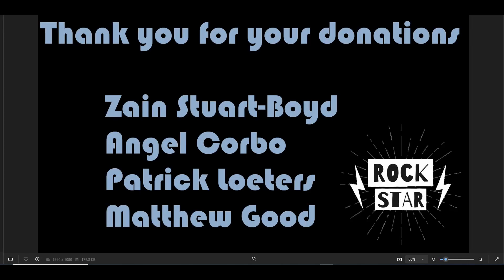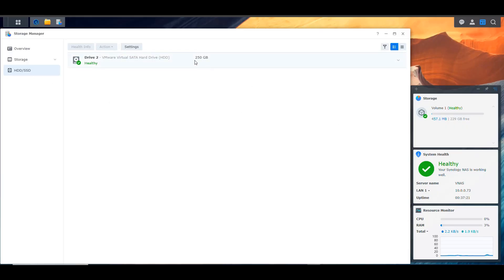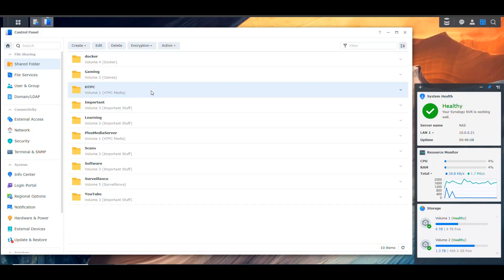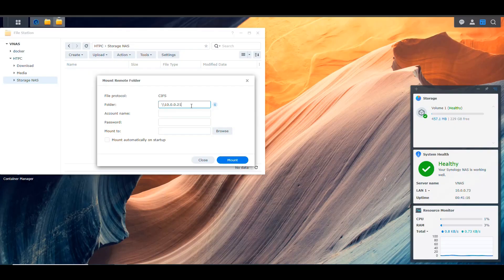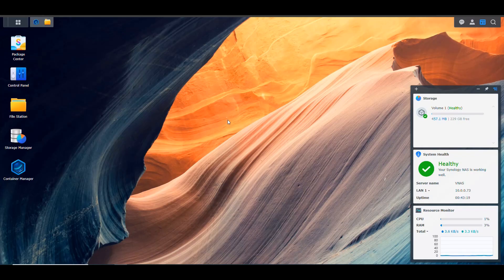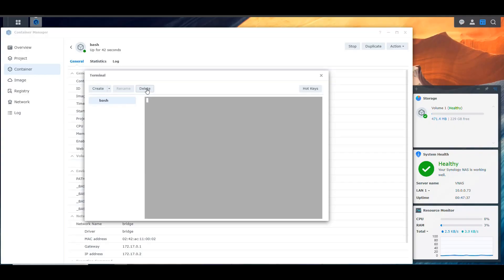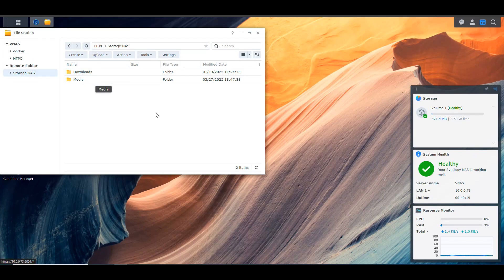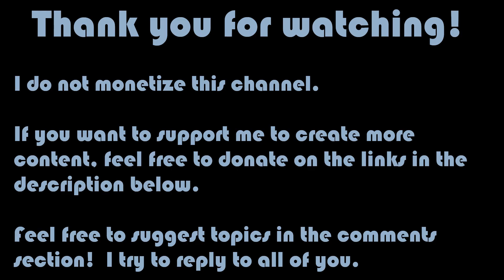Cross Synology NAS Storage [Video Request]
In this video, we discuss how to mount a share from a Synology NAS into another.

Timecodes
0:00 - Intro
0:05 - Donations!
0:43 - The Request
1:39 - Pre-Requisites
3:55 - Mounting the Shared Folder
6:50 - Mounting the shared folder as a volume in a container
10:32 - Outro